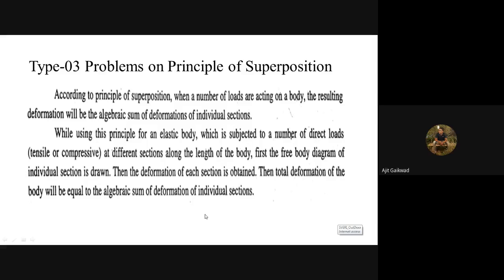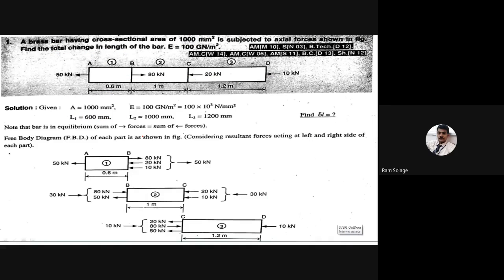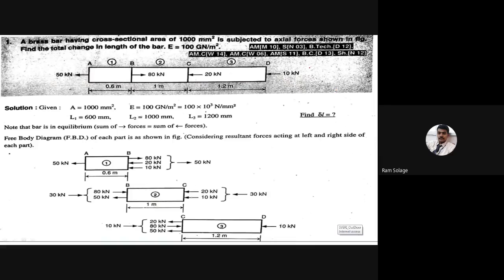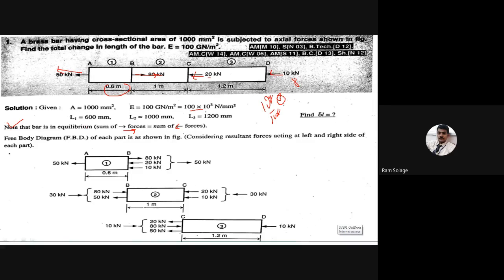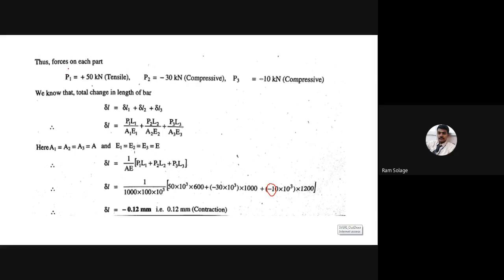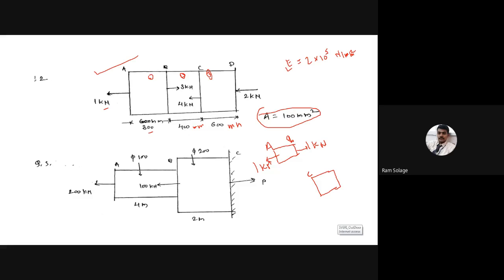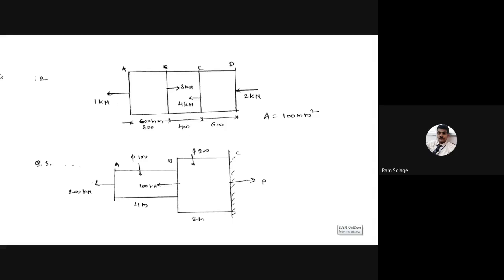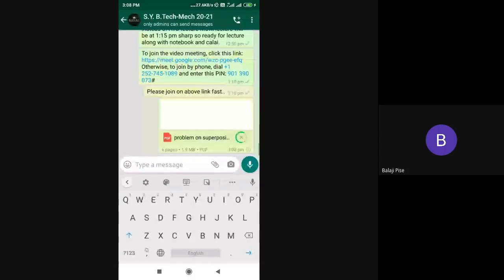wzc-pgee-efq (2020-06-26 at 00:53 GMT-7)